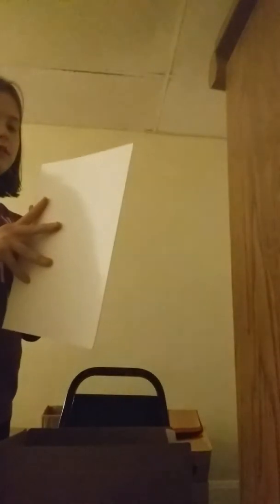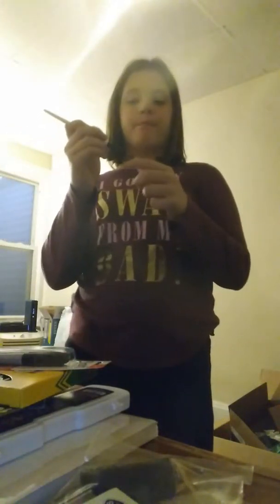Ordering things off wish / no editing video